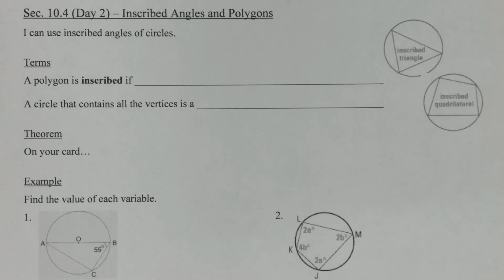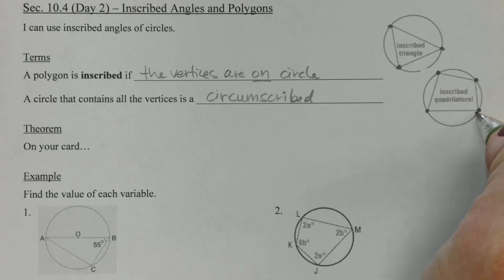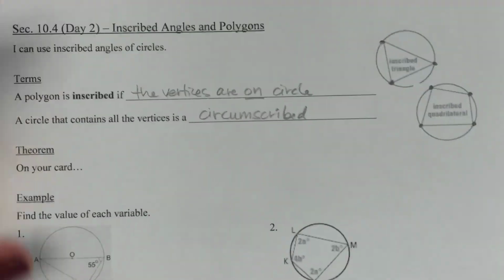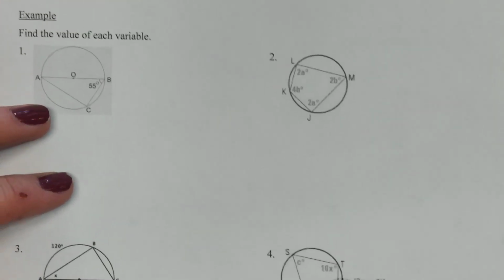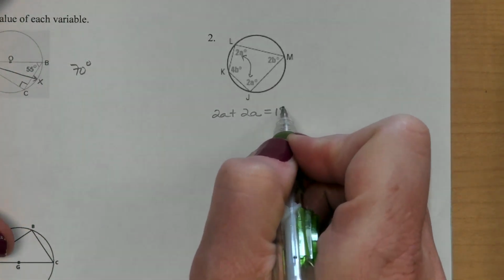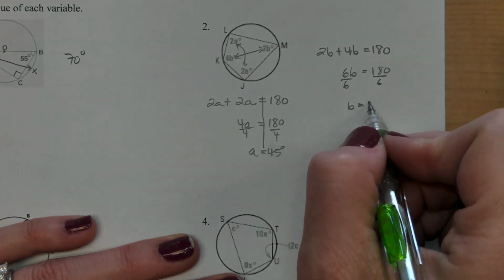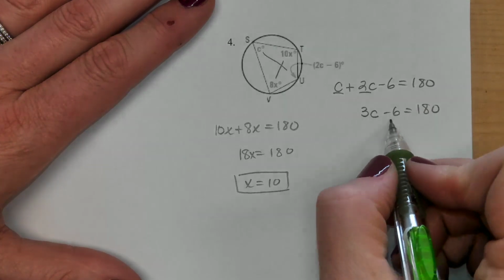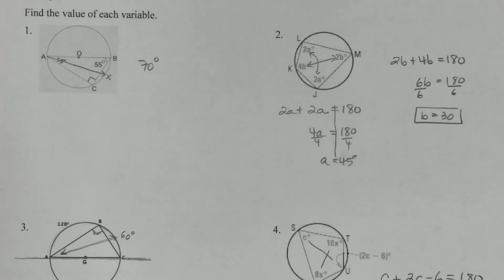Sec. 10.4 (Day 2) - Inscribed Angles and Polygons